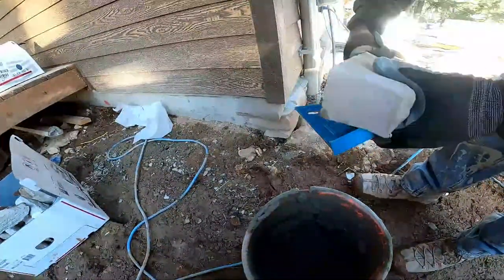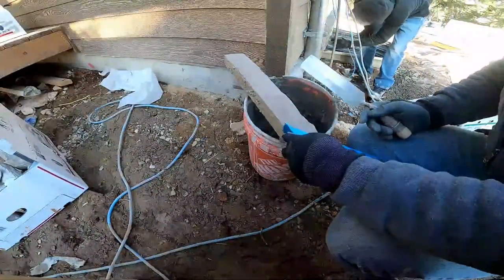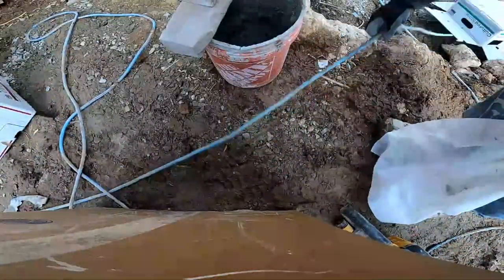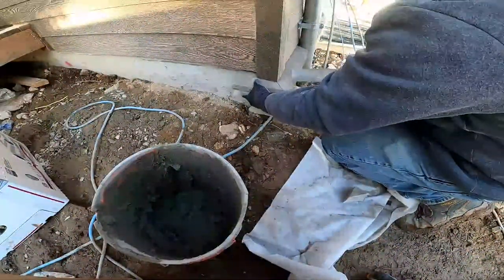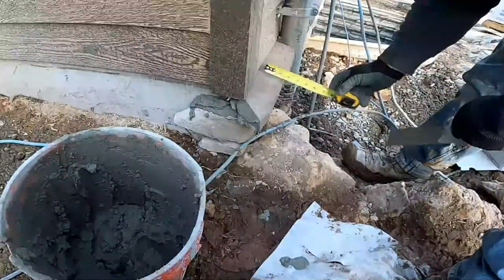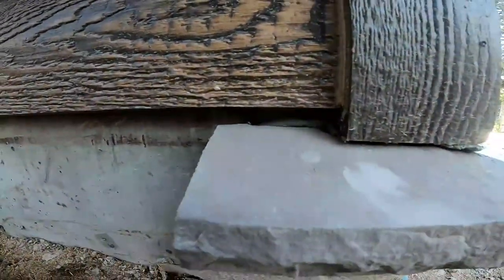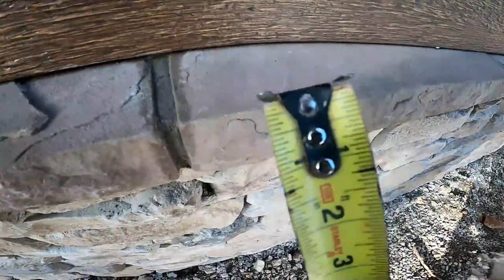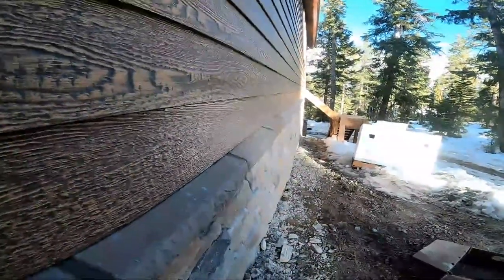How to install a cultured stone sill stone cap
In this video I explain in detail how to install a cultured Stone sill cap, how to cut the 45 on the corner of the house, how to keep your sill stones straight, and all the nitty gritties of how a sill stone should go together.

Here is a list of tools I used to build this project.

DEWALT FLEXVOLT 60V MAX Cut-Off Saw 9-Inch
Angle Grinder, Paddle Switch, 4-1/2-Inch, 11-Amp
Stadea SBD104A Diamond Saw Blade 6-Inch Continuous Turbo 10 MM Segments For Grinder Granite Quartz Dry Cutting
Toolocity 5TSADPT Flushcut Blade Mount, Stainless Steel